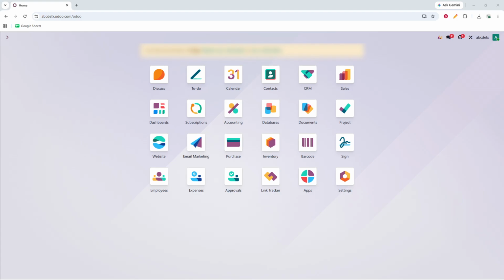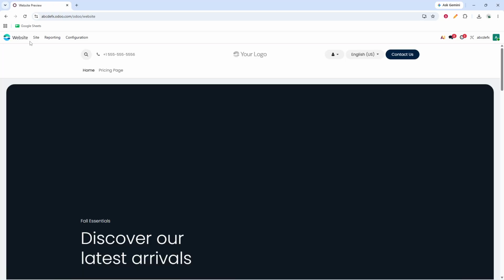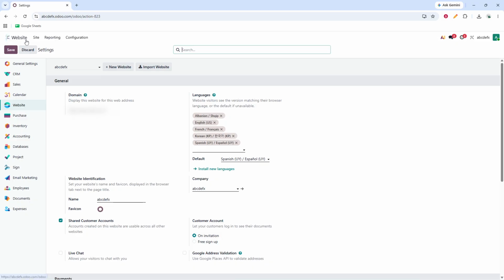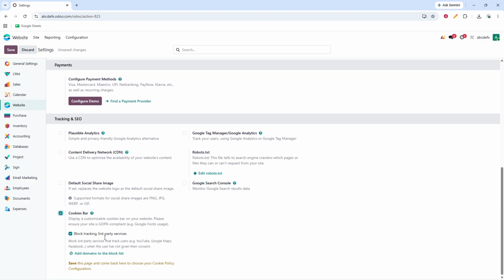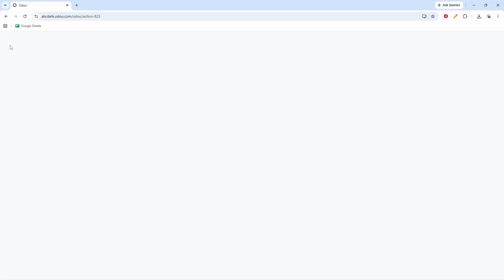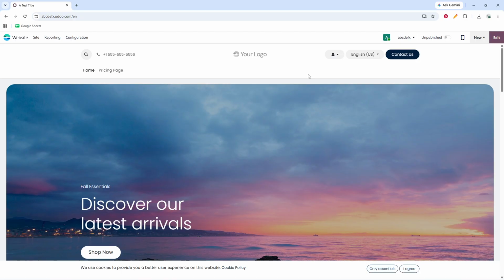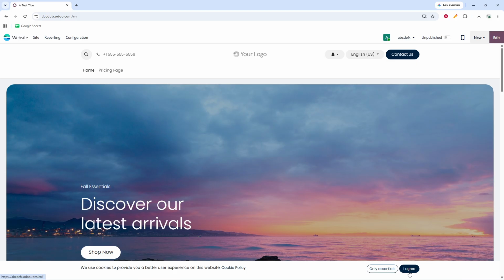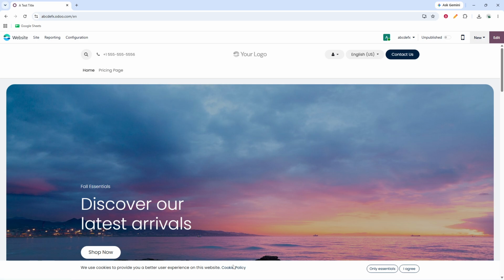How To Set Up A Cookie Banner On Your Odoo Website (Step-by-Step 2026)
In This Step-By-Step Odoo Tutorial, You’ll Learn How To Set Up A Cookie Banner On Your Odoo Website In 2026. Cookie notices can help website owners communicate how cookies and tracking technologies are used while improving transparency for website visitors.

We’ll walk through the relevant Odoo website configuration and explain how to configure a cookie banner for your website.

🔹 What You’ll Learn:
* How To Enable And Configure A Cookie Banner On An Odoo Website
* How To Find The Website Settings Related To Cookies And Visitor Privacy
* How To Configure Cookie Consent Messaging For Website Visitors
* How Cookie Banners Can Support Website Privacy And Compliance Workflows
* How To Review Your Website Experience After Enabling Cookie Notifications
* How To Manage Cookie Settings As Part Of A Professional Website Administration Process
* Common Configuration Considerations When Using Analytics And Marketing Tools On Your Website

💡 Pro Tip: Make your cookie message clear and easy for visitors to understand. If your website uses analytics, advertising, or other tracking technologies, review your privacy and consent configuration carefully.

By The End Of This Video, You’ll know how to configure a cookie banner in Odoo Website. You’ll also understand the role of cookie consent in website management, privacy, analytics, and digital marketing.